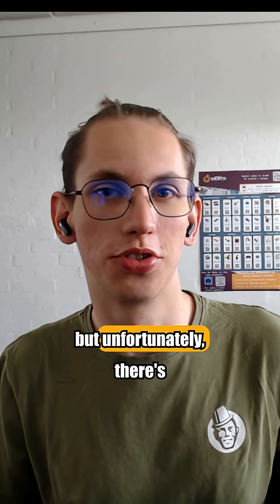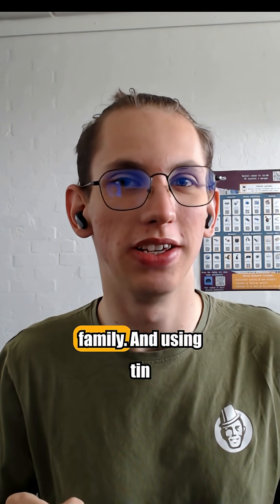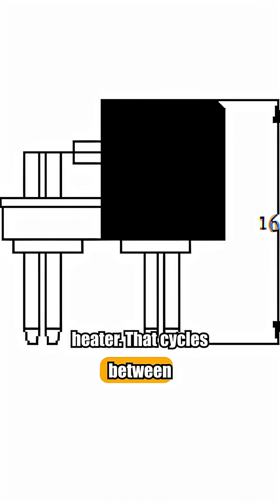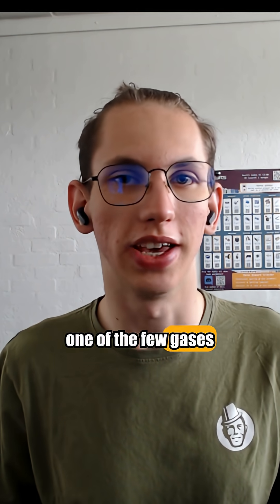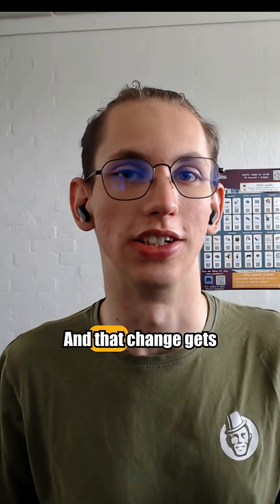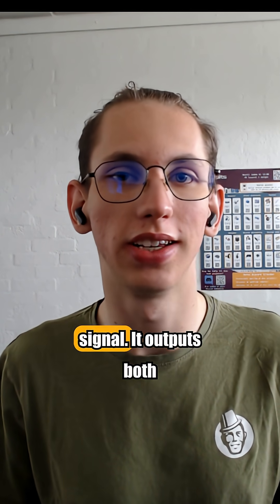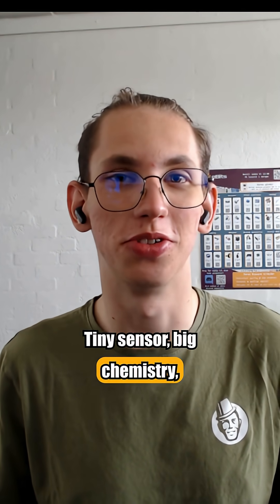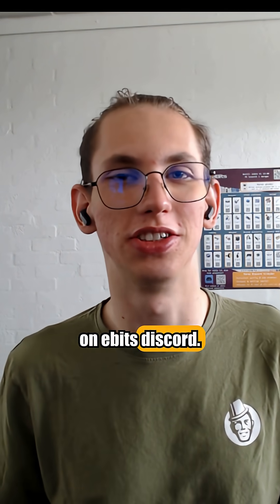Why the MQ-7 Carbon Monoxide Sensor Might Save Your Life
Carbon monoxide is known as the silent killer — colorless, odorless, and deadly. In this video, we break down how the MQ-7 gas sensor detects CO, how it works internally, its heating cycle logic, and why it's a favorite in Arduino, ESP32, and IoT projects.

We’ll also cover its history, chemistry, and why you need to understand its quirks — like burn-in time and cross-sensitivity — to use it properly.

Whether you're an electronics hobbyist, student, or building a smart home safety system, this video is your quick-start guide to understanding the MQ-7 sensor.

🔧 Covered in this video:

What makes carbon monoxide dangerous
How the MQ-7 sensor detects CO gas
How its two-phase heating cycle works
Analog vs digital output for microcontrollers
Best use cases: Arduino, ESP8266/ESP32, Raspberry Pi
Sensor limitations and how to calibrate it